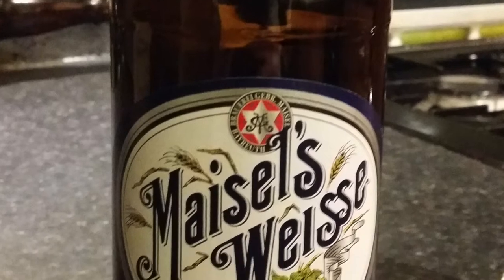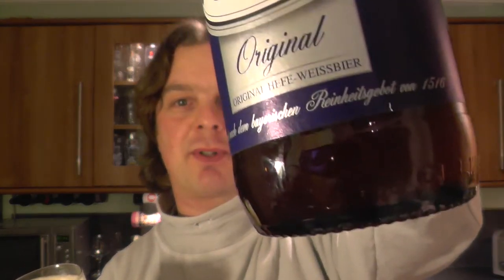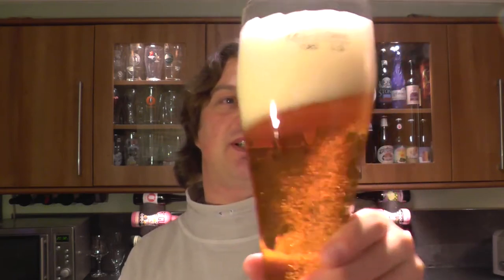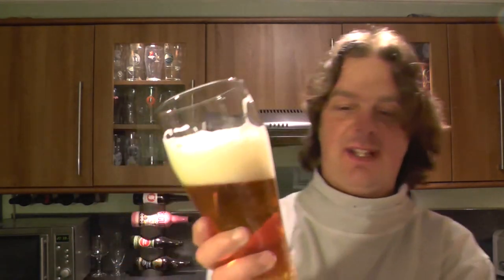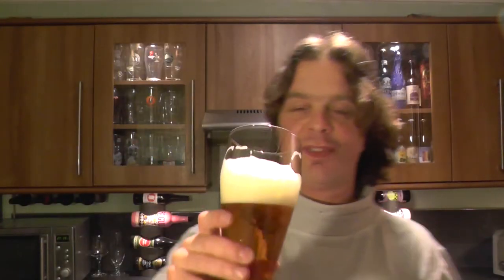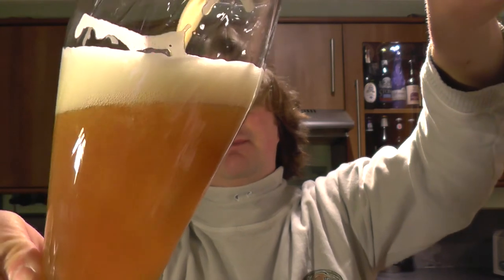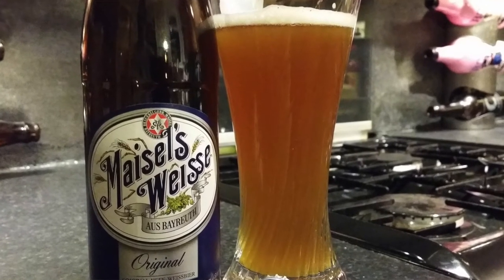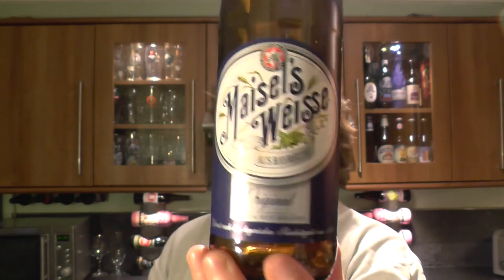Maisel's Weisse Original By Brauerei Gebr Maisel Bayreuth | German Craft Beer Review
Real Ale Craft Beer Reviews Maisel's Weisse Original By Brauerei Gebr Maisel Bayreuth | German Craft Beer Review